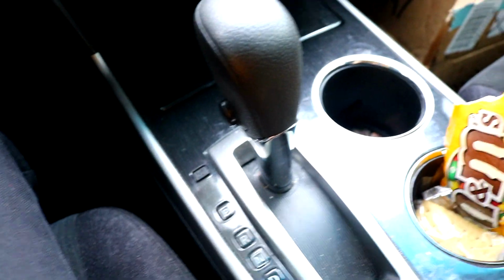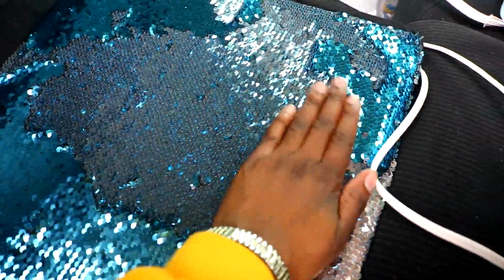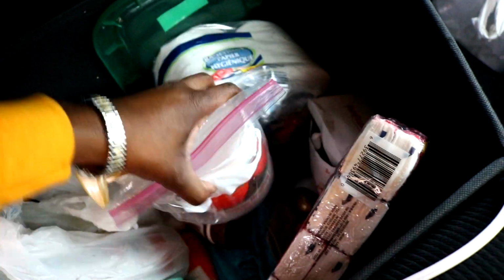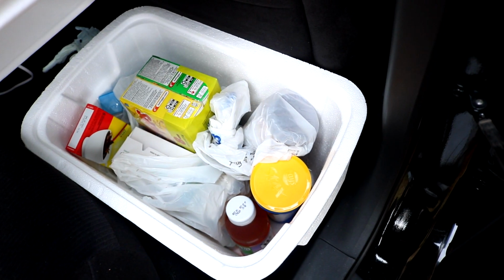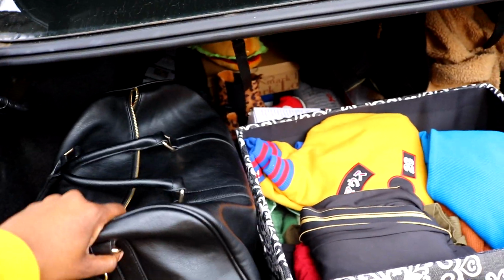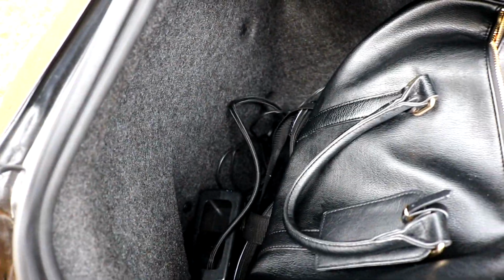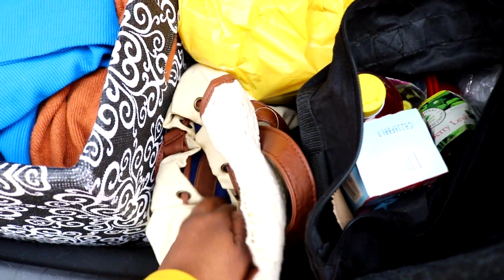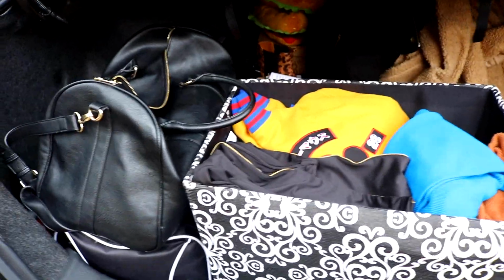HOW TO ORGANIZE YOUR CAR/LIVING IN MY CAR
Ok so in this video I will be showing you all how I keep my things organized/stored in my car. Thank you all in advance!! Always remember VIBRANTPEACE !!!

WHY DID I DECIDE TO LIVE MY CAR???